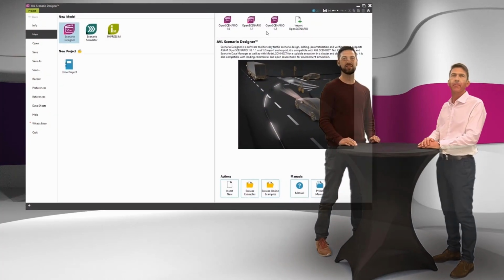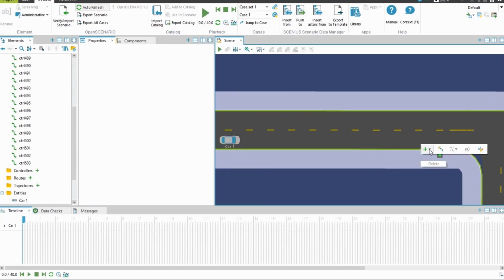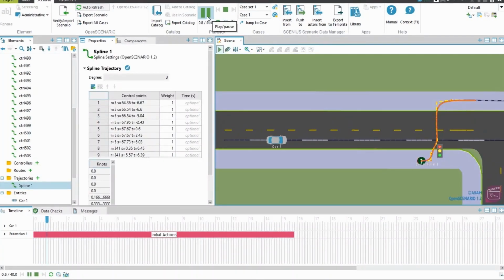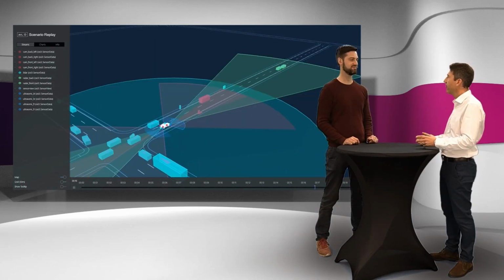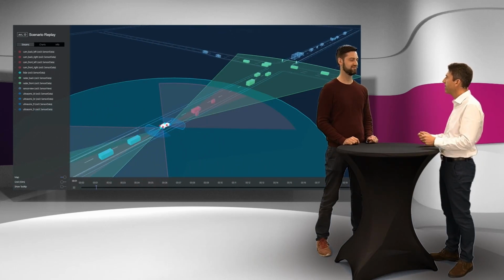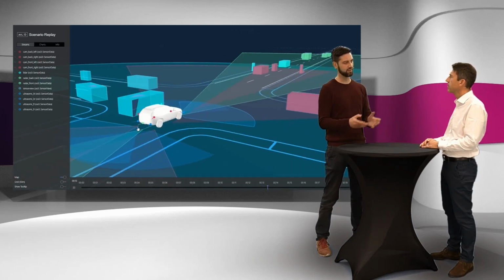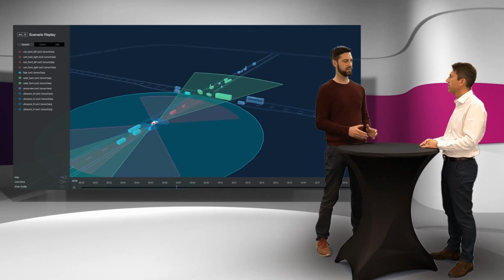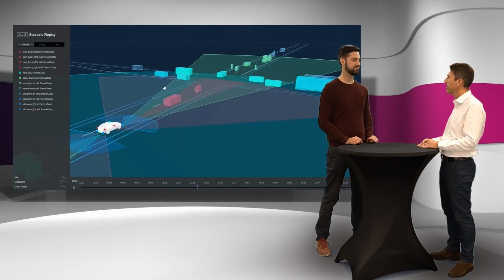Vehicle ADAS/AD | Release 2023 R2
Discover the highlights of the latest release of our simulation solution for development and virtual validation of automated and autonomous driving functions.